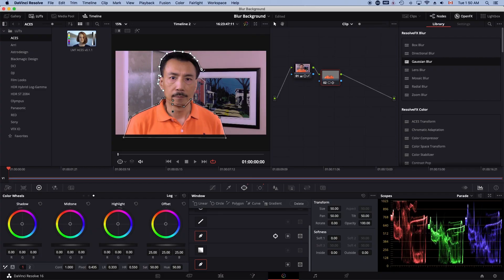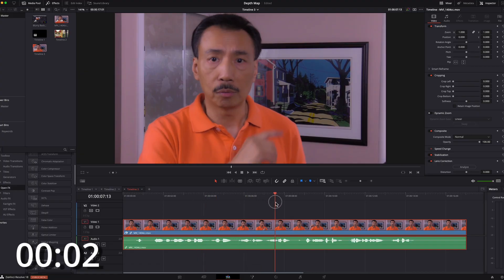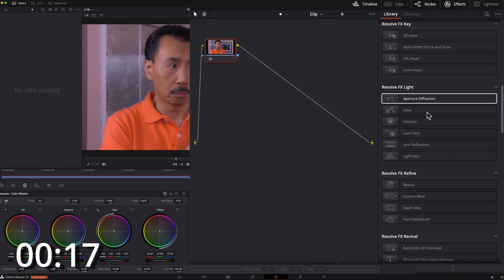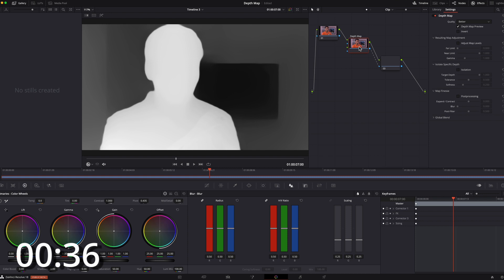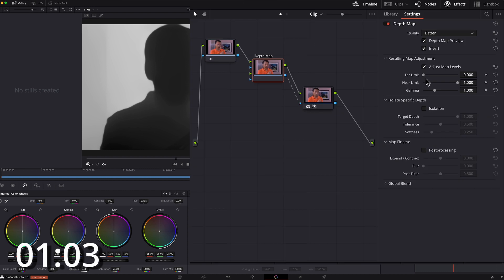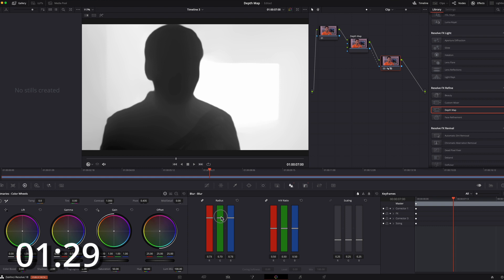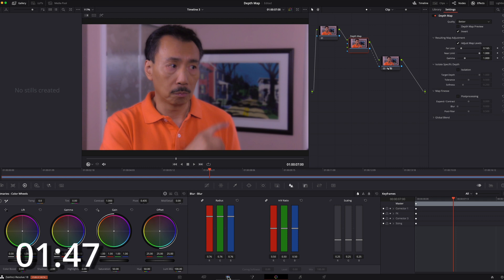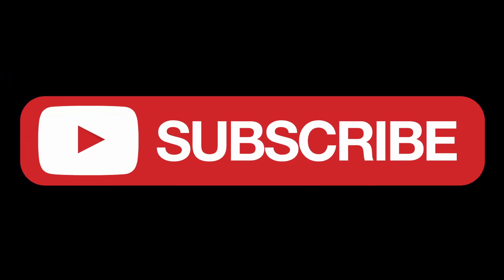DaVinci Resolve 18 - Depth Map | Blur Background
DaVinci Resolve 18's new Depth Map feature will greatly reduce your editing time and speed up your work.  But it's only available in the Studio version of DaVinci Resolve.

Filmed with:
Sony a7S

Edited on:
DaVinci Resolve 18
Speed Editor